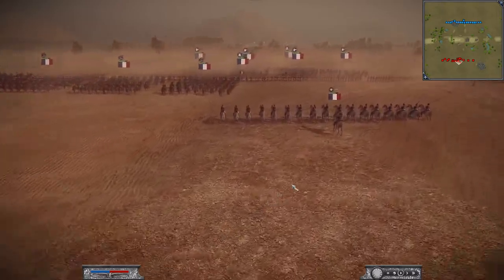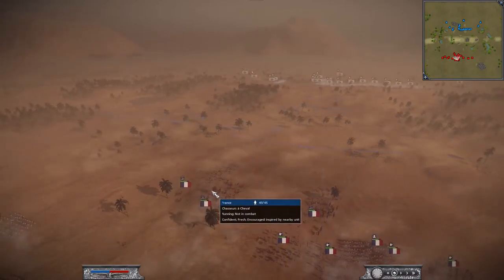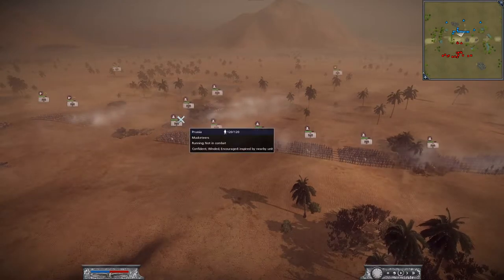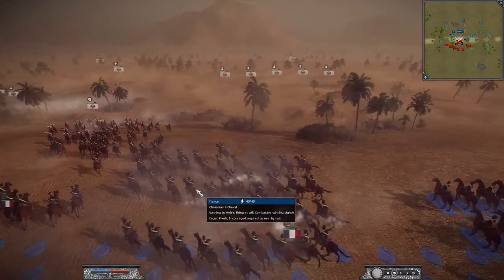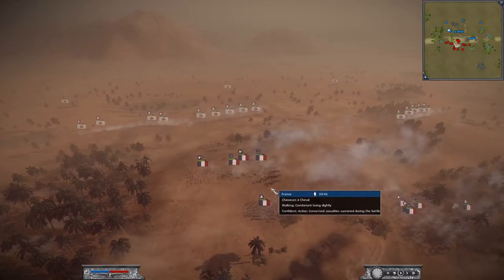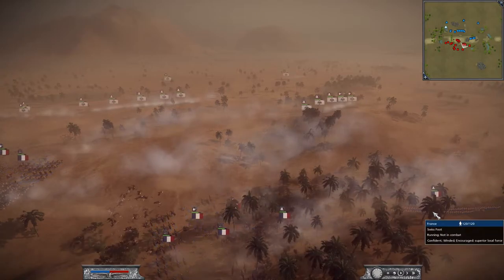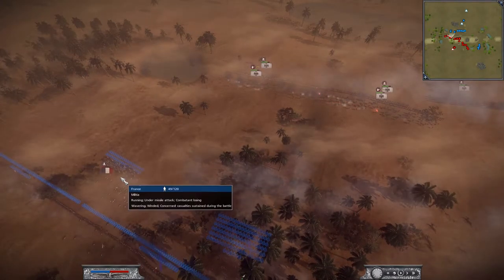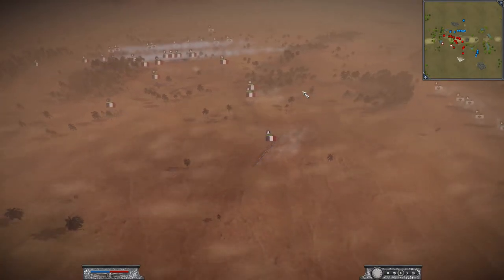Napoleon Total War Online Multiplayer Battle: France vs Prussia on Syrian Ridge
A battle on Syrian Ridge-- you want to seize the central hill, but you also want to watch that your troops don't get too tired in the heat. This battle in particular also showcases the importance of keeping your army united.

About Napoleon Total War:

History is as yet unwritten.

Napoleon: Total War™ is the new chapter in the critically acclaimed Total War™ series and opens up a new narrative layer to the genre-defining franchise. From the early Italian campaign to the battle of Waterloo, Napoleon covers two decades of relentless battles, a backdrop of a world in flames against which the story of an extraordinary military career unfolds.

Whether you play as the legendary general or against him, the outcome of war can never be guaranteed. The course of history relies on your ability to lead your troops through the most intense battles as never seen before in a Total War game.

The genre-defining franchise brings Napoleon to life 
Napoleon: Total War defines a new standard within the genre with exciting characters and a cinematic narrative, mind-blowing battle sequences and an unrivaled mix of turn-based and real-time strategy.

Three new episodic campaigns 
Take command and lead your armies on land and sea over three campaigns: Italy, Egypt and Mastery of Europe. The seamless mix of objective-based missions and sandbox experience makes this the most complete Total War experience to date.

Cutting-edge multiplayer 
Napoleon features fully integrated multiplayer modes and a complete set of online functionalities: Steam achievements, gameplay bonuses, uniform editor and voice communications.

All new Napoleonic battles and units 
Advanced weaponry enables new tactical options and even more exciting real-time battles on an epic scale, while the highly detailed environments and improved battlefield buildings guarantee a realistic recreation of famous historical battles.